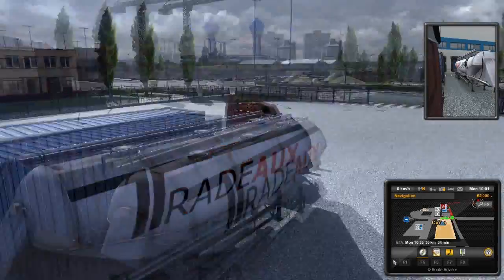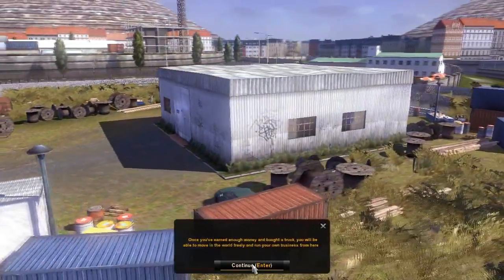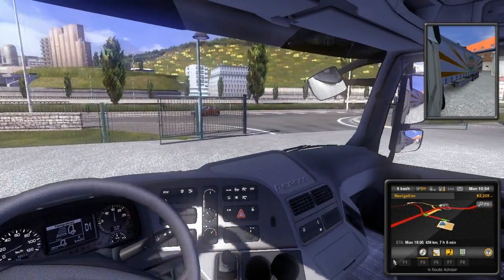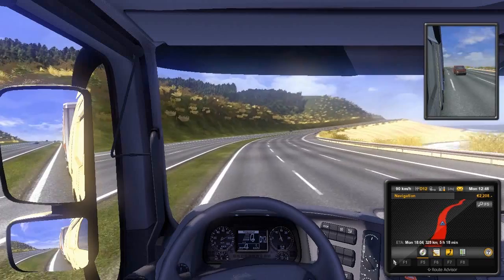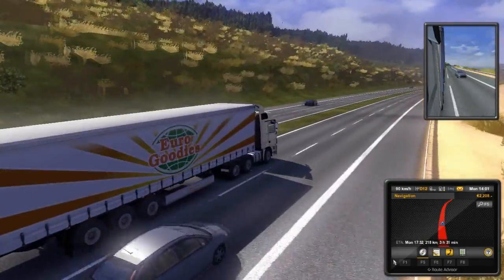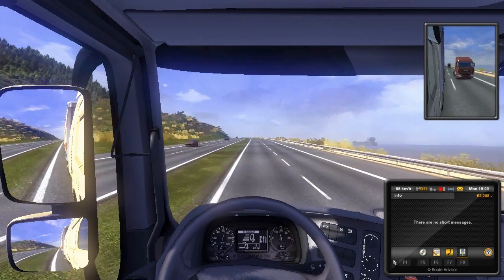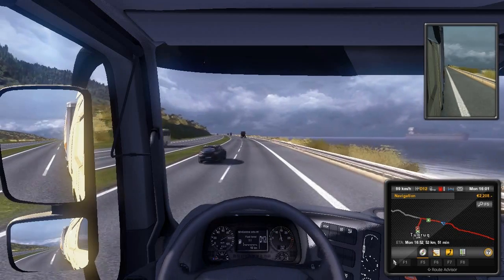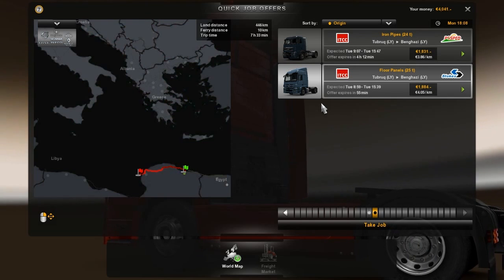Euro Truck Simulator 2 - Cairo To Tubruq - TruckSim Map Mod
Trying out the TruckSim Map which ads a massive chunk of the world to the game. Starting off our long journey from Cairo.